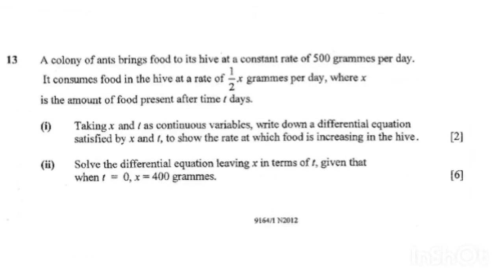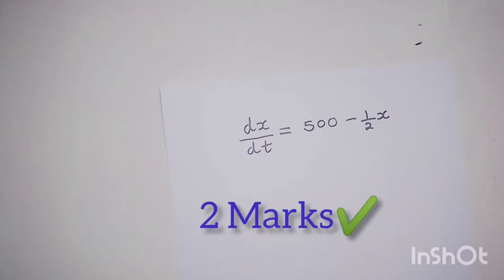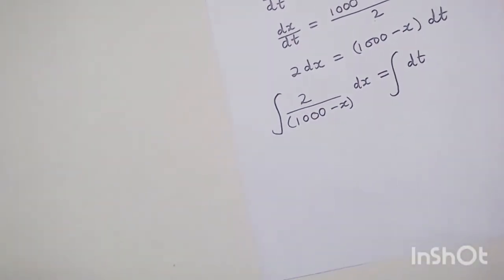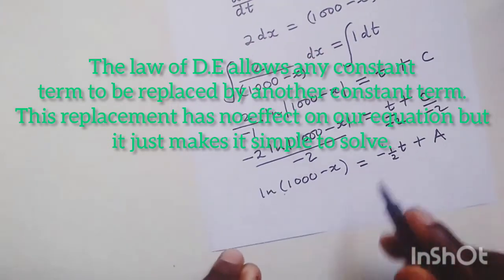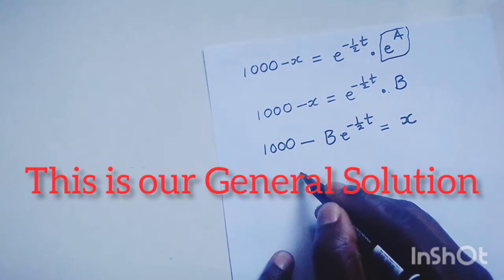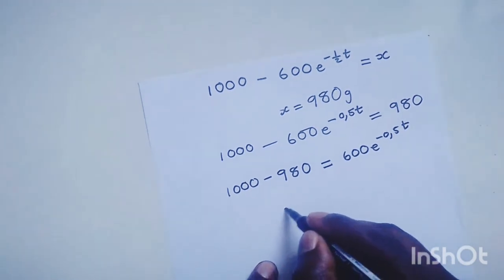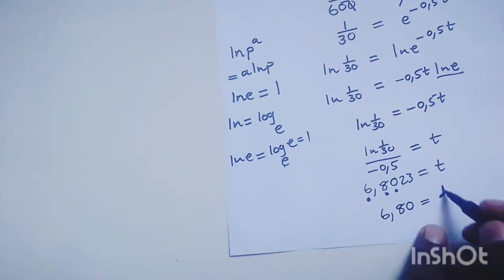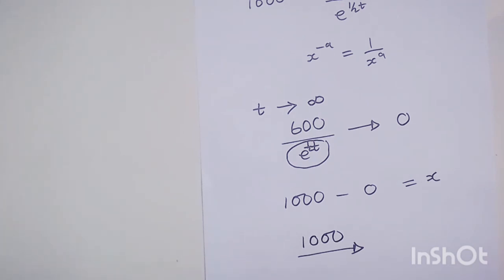First Order Differential Equations: Episode 1: {SUBSCRIBE 🔔 FOR MORE}